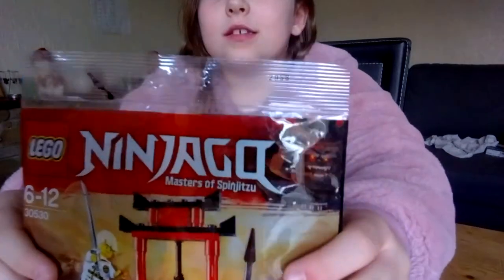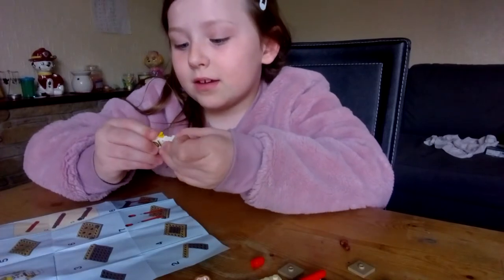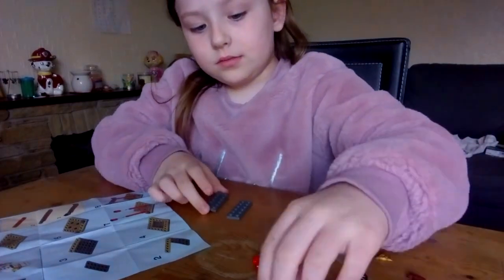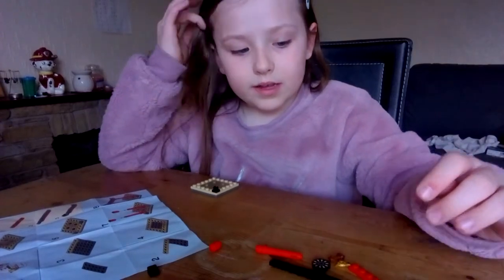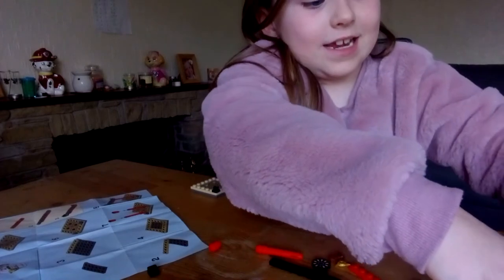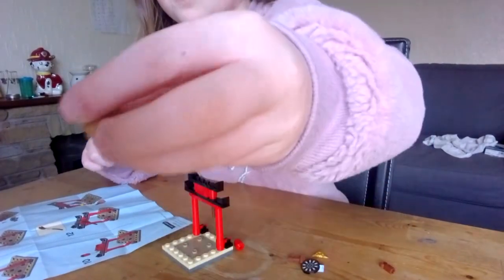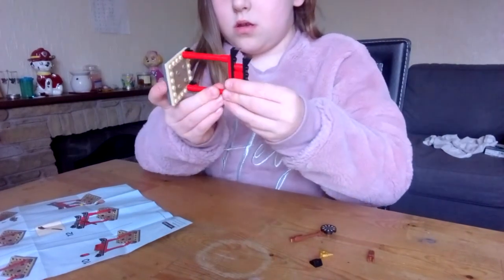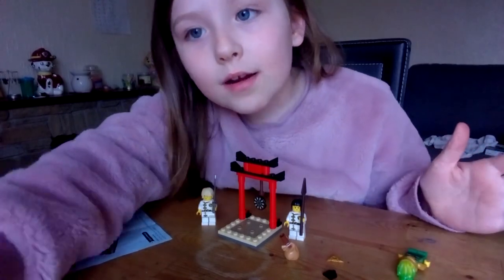Lets build Lego!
Watch me build my Ninjago Lego